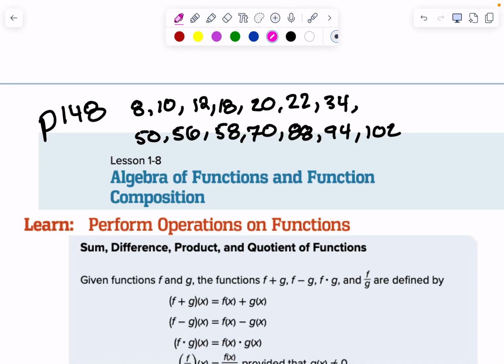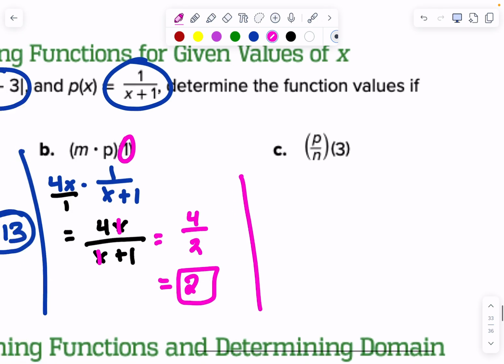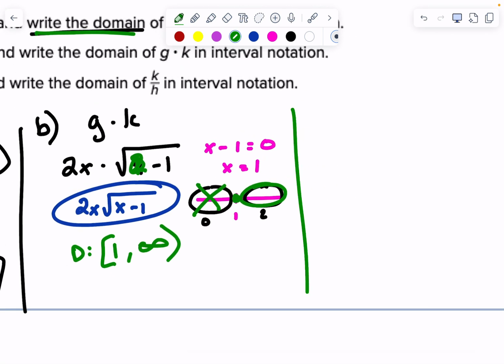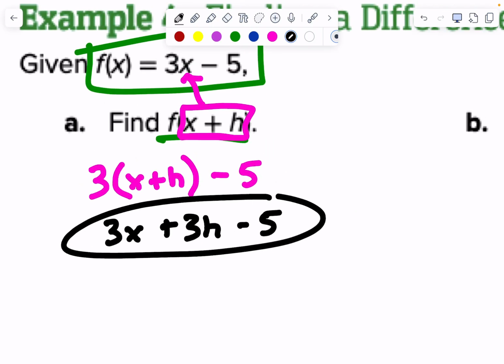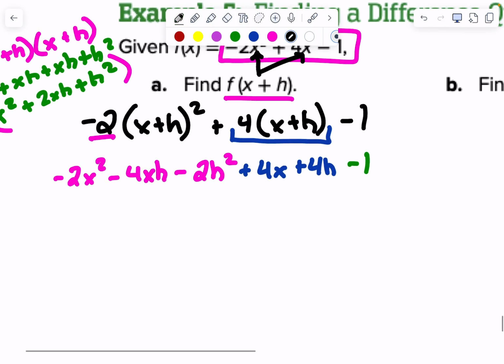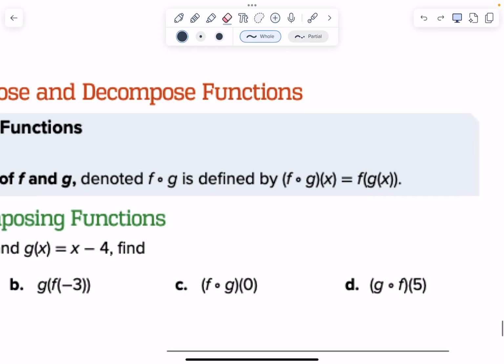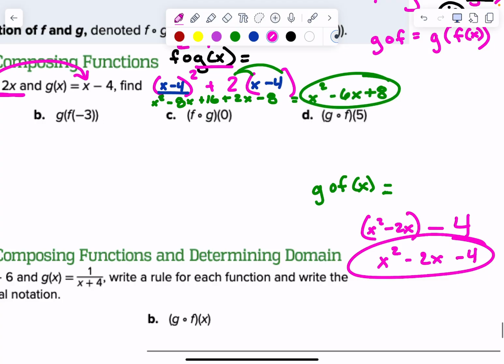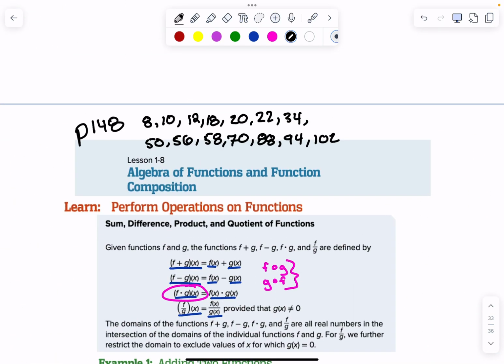Trig 1.8 Part A